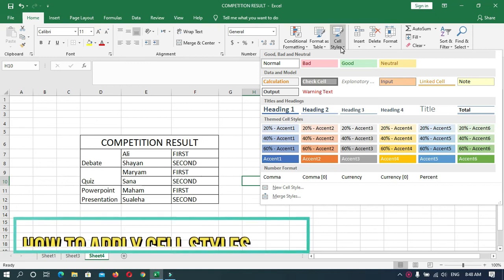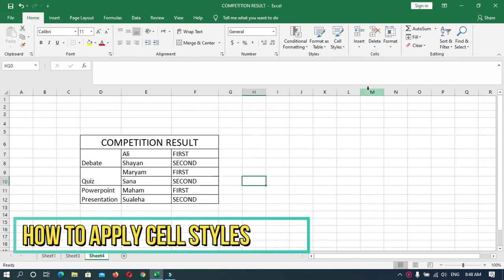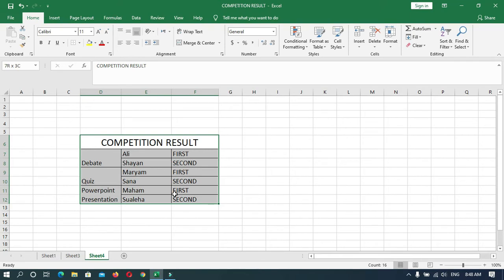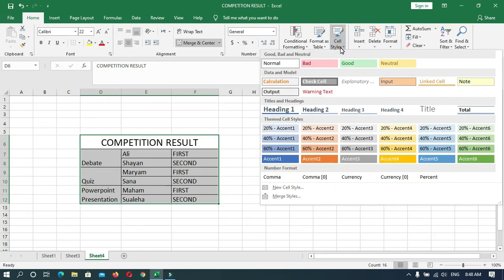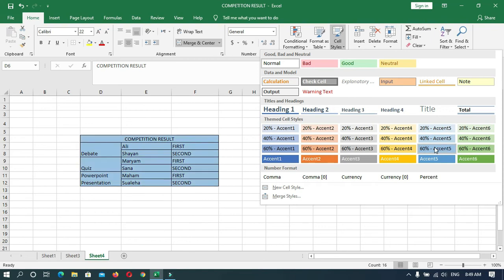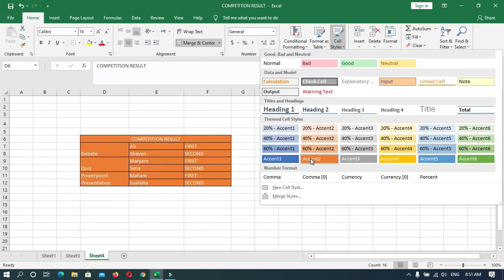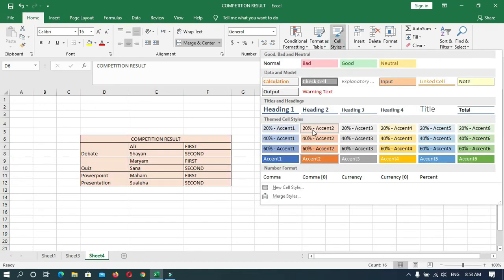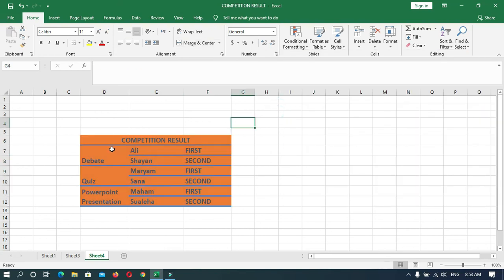Cell Styles in MS EXCEL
This tutorial describes to apply Cell Styles in MS EXCEL for the professional look to your sheets in very easy way.